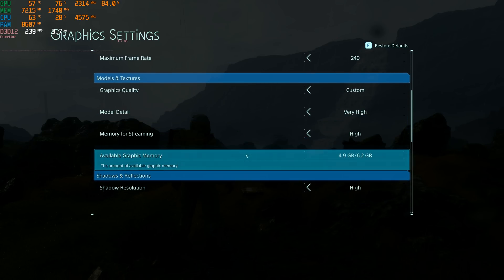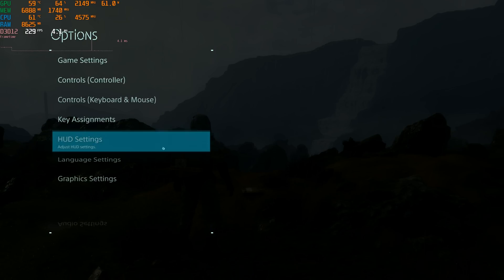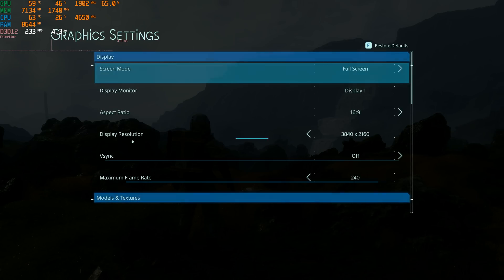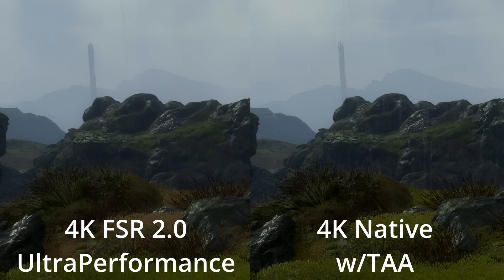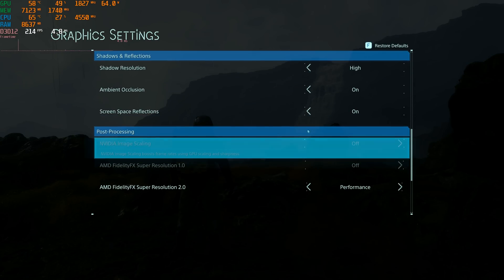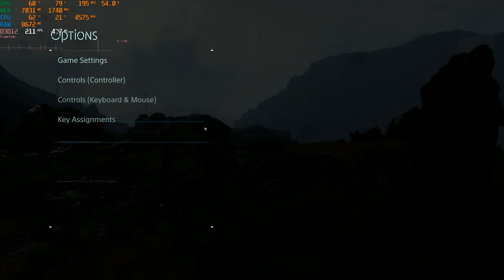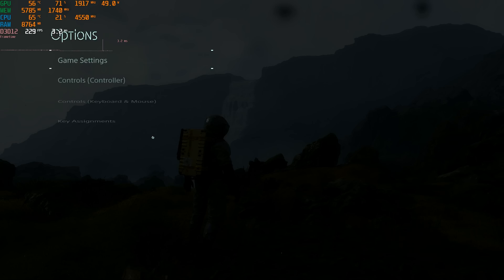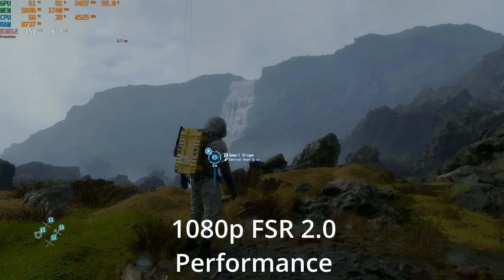XeSS vs FSR 2.0 on AMD- Which upscaling tech has best image quality and performance on RX6600?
Intel's new DLSS competitor XeSS is interesting for AMD users since it does support competitor's hardware through a DP4a fallback. But in games like Death Stranding that support both FSR 2.0 as well as XeSS, which upscaling technology is the best choice? In this video I test the RX 6600 at 4K, 1440p, and 1080p with FSR 2.0 and XeSS including zoomed in side by sides.